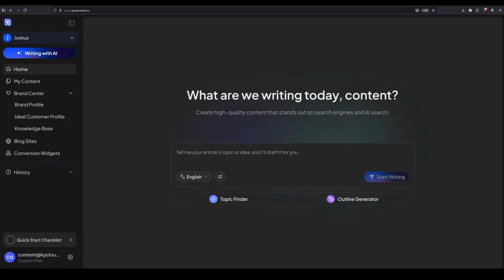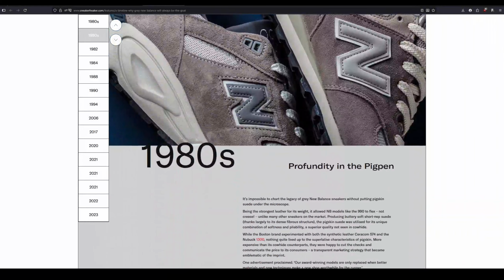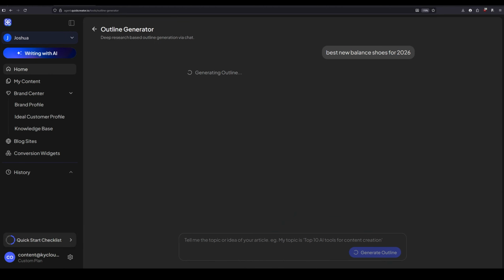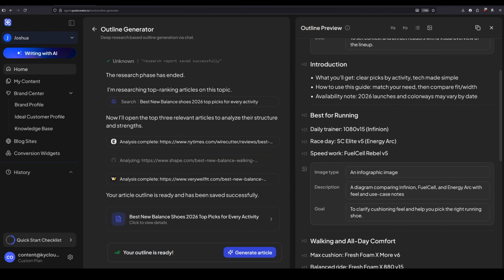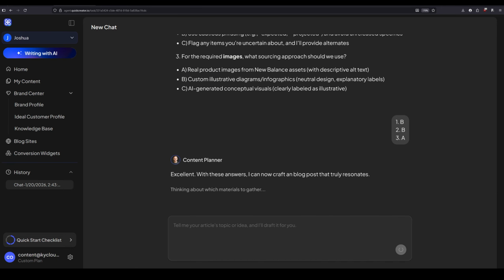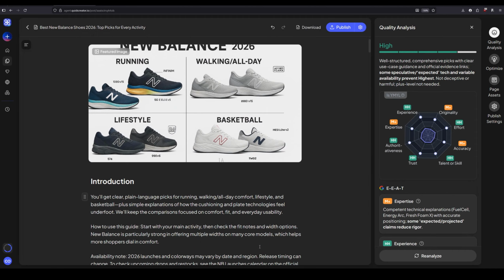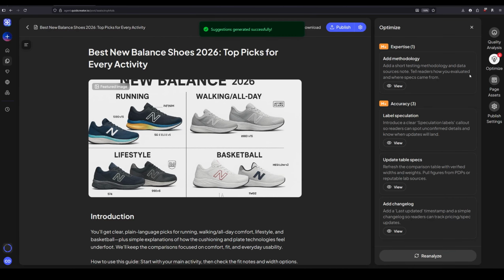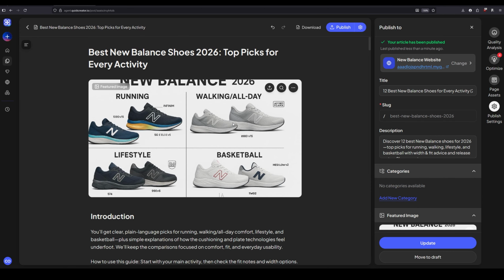Meet the New QuickCreator, Multi Agent AI for Scalable SEO Content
QuickCreator just launched a brand new product experience built around multiple AI agents working together to help teams create better content at scale.

In this demo, we walk through how the new QuickCreator understands your brand positioning, builds a growing knowledge base over time, and supports writing, editing, and optimization so content improves the more you use it.

This is not just a blog writer. It is a content creation system designed for long term SEO, consistency, and quality.

You will also see how this new experience fits alongside our existing Blog Writer, which remains fully available and supported.